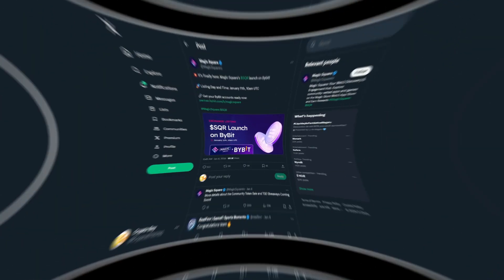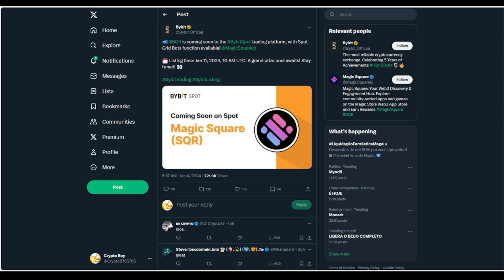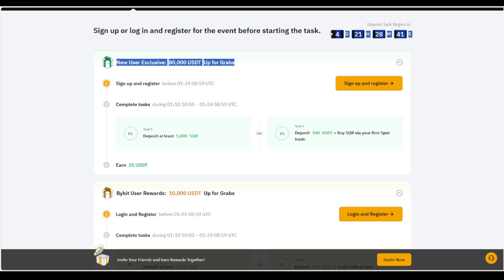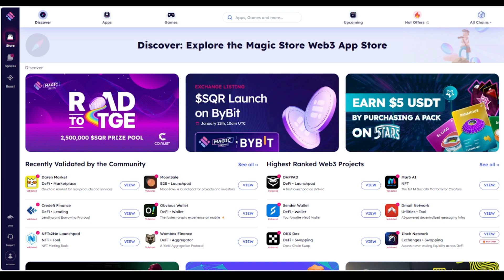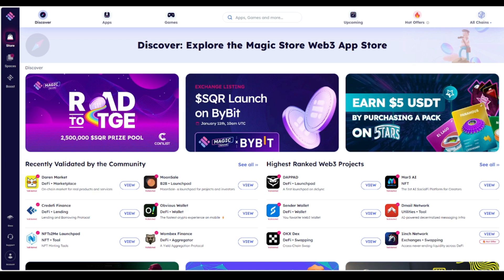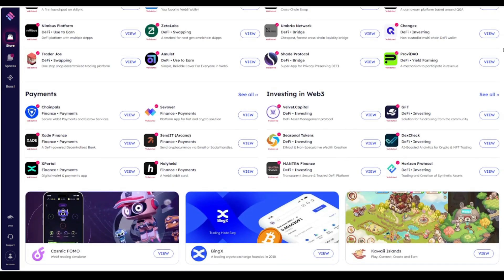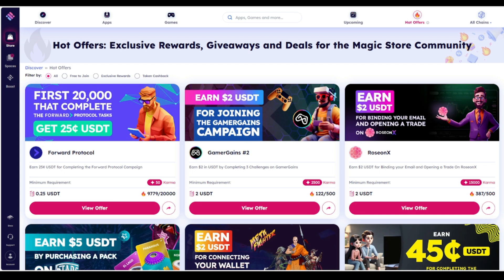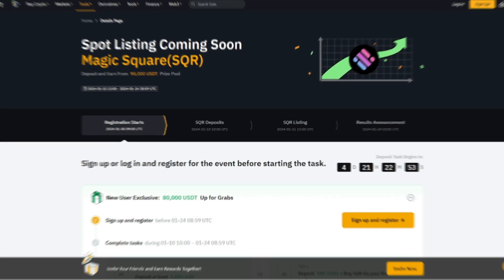// Magic Store // The First App Store In The Crypto Space \\ CryptoExpress \\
I don't provide personal investment advice and I am not a qualified licensed investment advisor. You should always make a own research and you buy f.e. tokens at your own risk and I do not take responsibility for it.